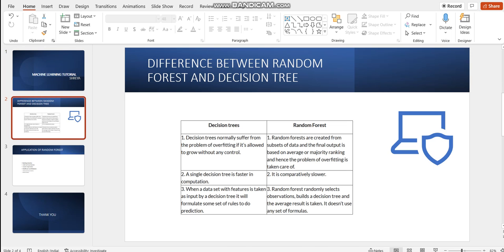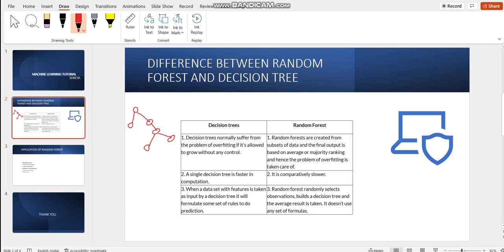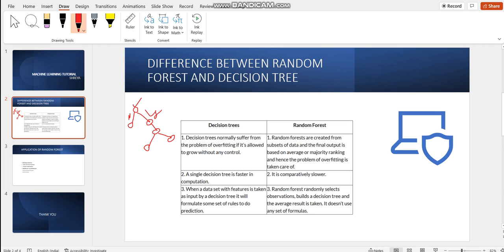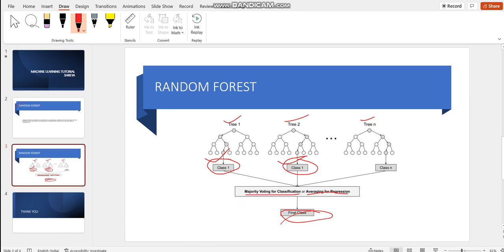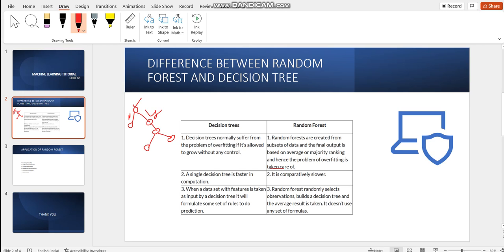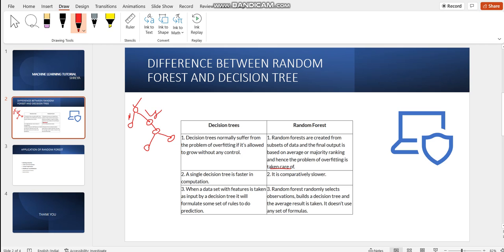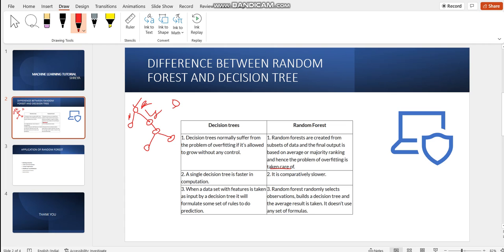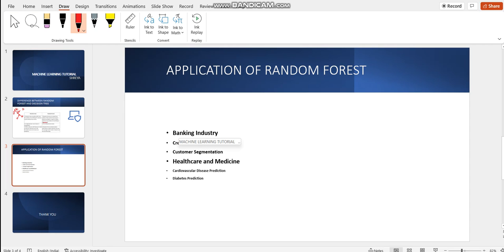APPLICATION OF RANDOM FOREST